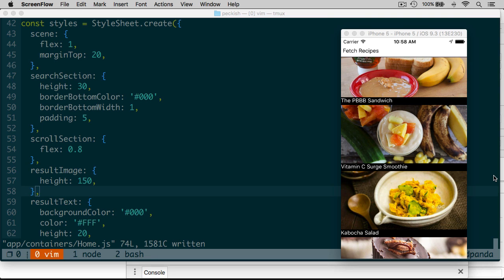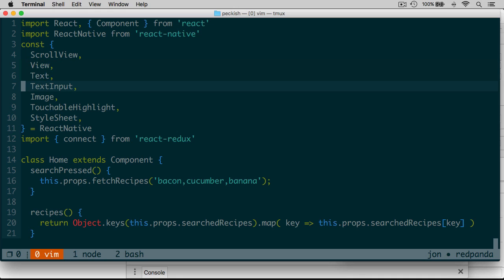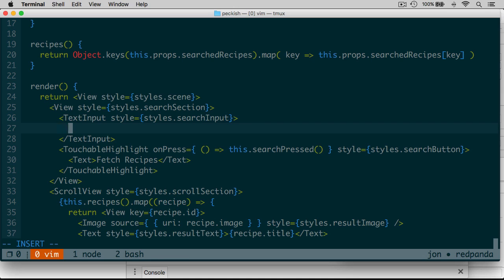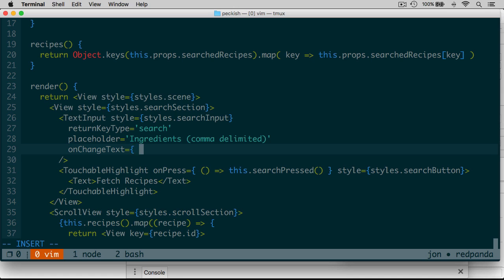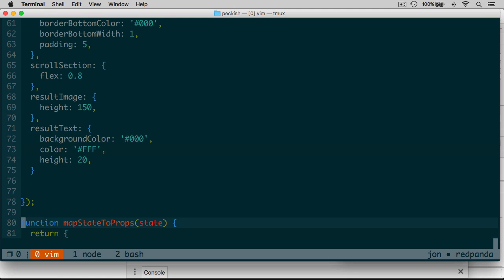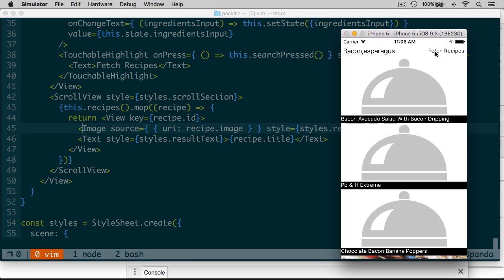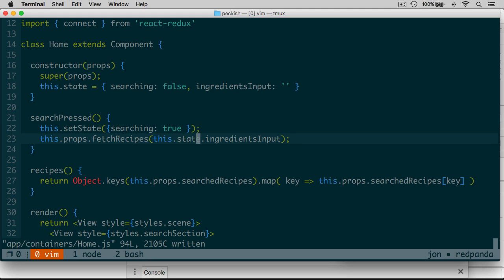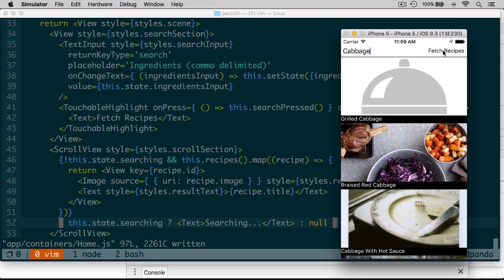8 Handling User Input with React Native and Tidying Up